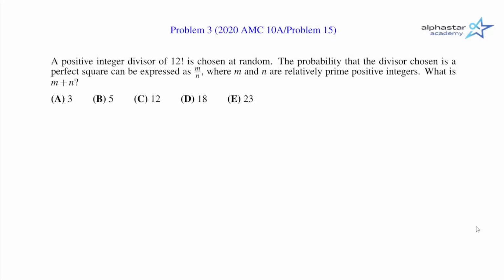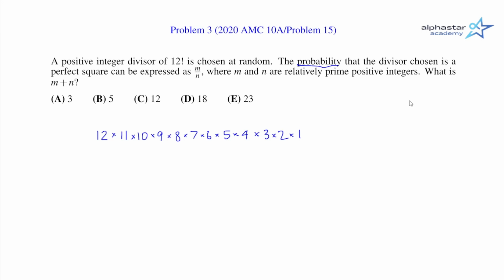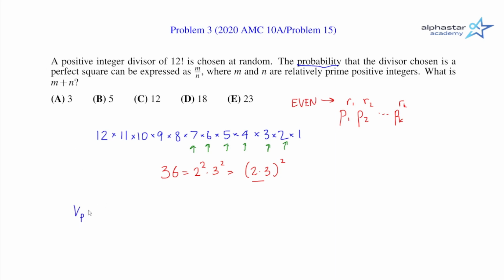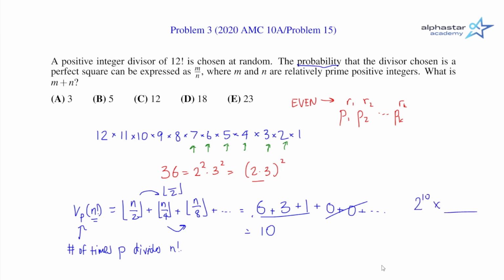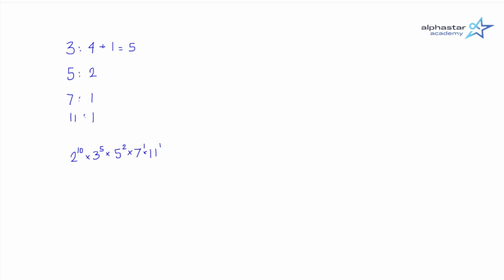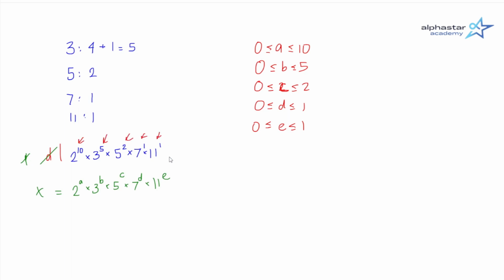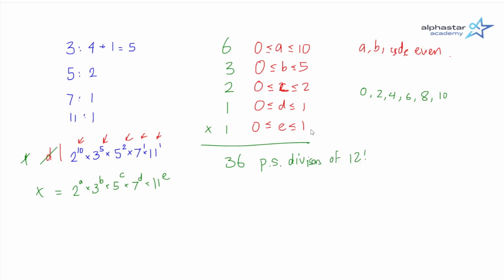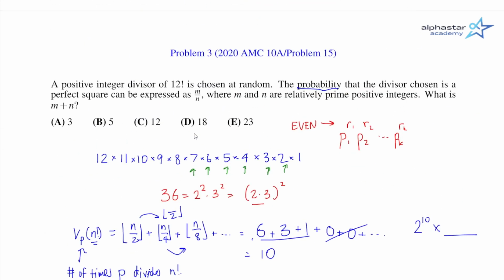Set 1 Problem 3 SOLUTION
Problem 15 from the 2020 AMC 10A. Reviewing prime factorizations of factorials and counting factors.